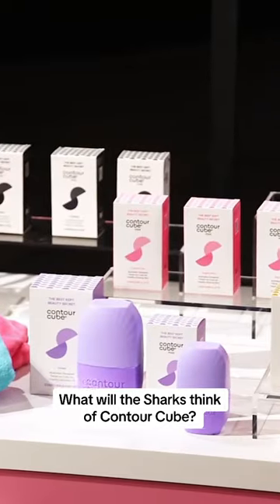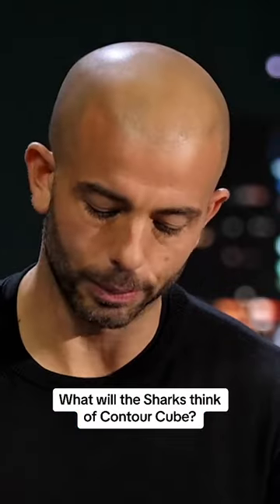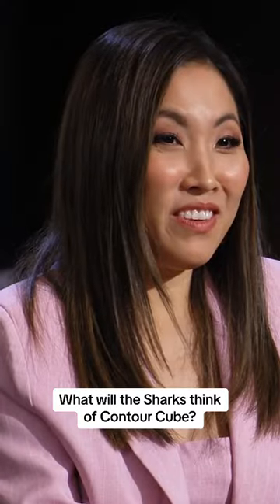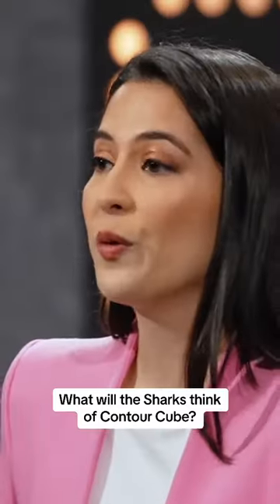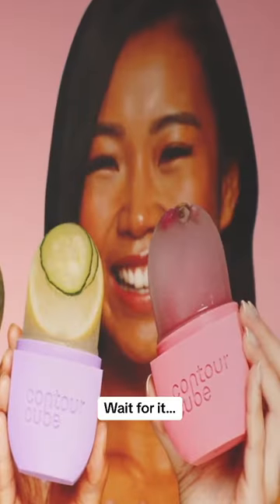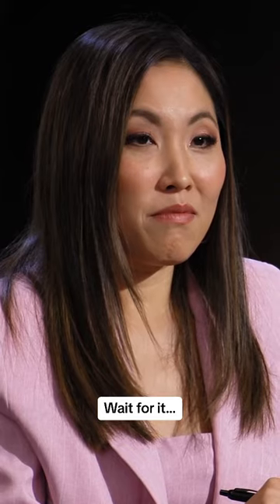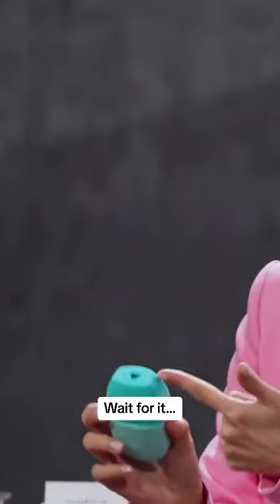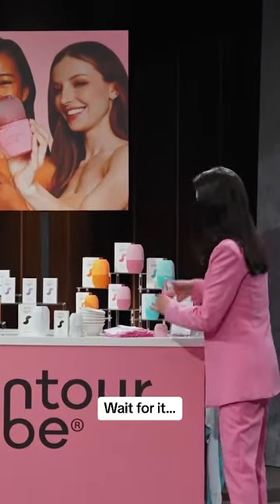What will the Sharks think of Contour Cube ice facials? Watch till the end to find out 👀